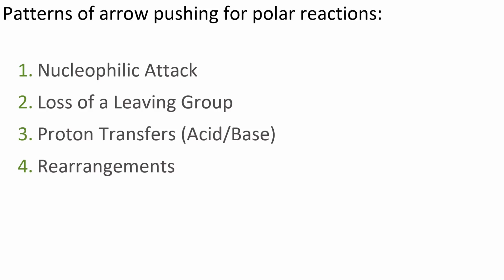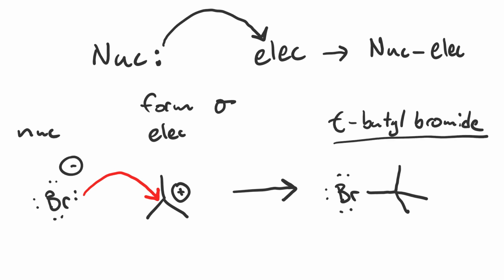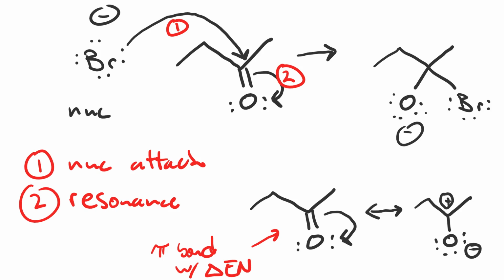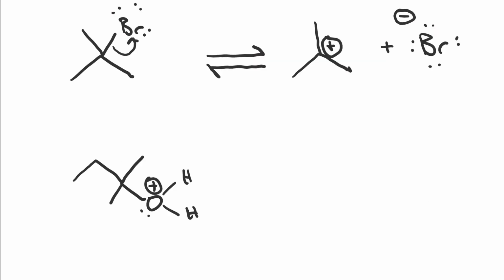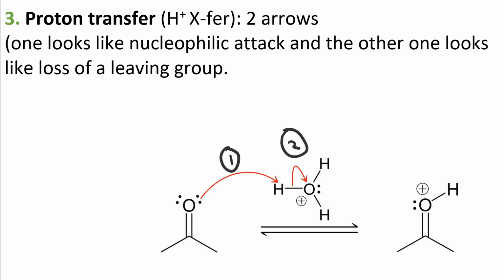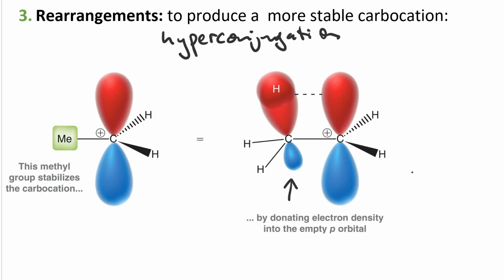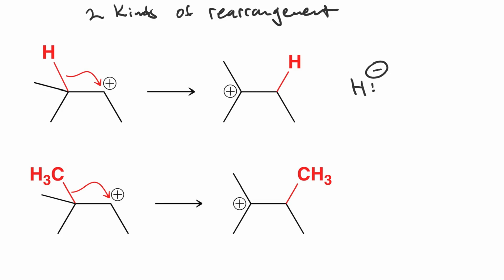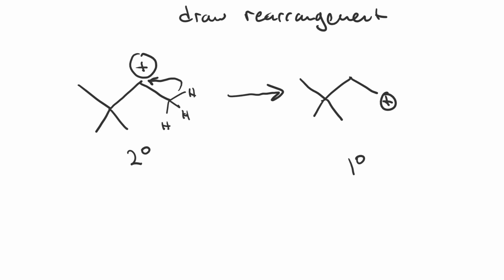Curved arrows in polar reactions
how to draw curved arrows and recognize patterns in organic, polar reactions